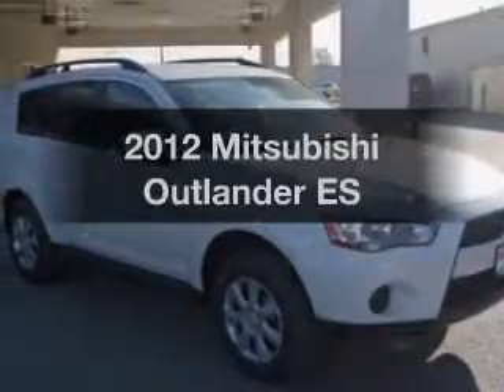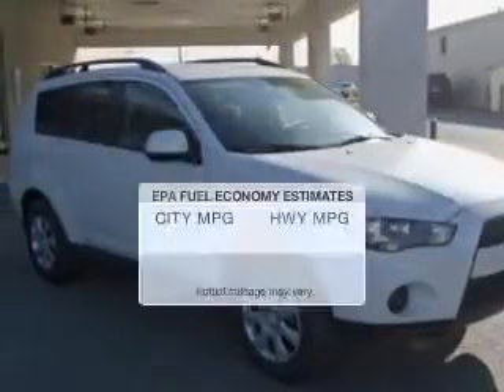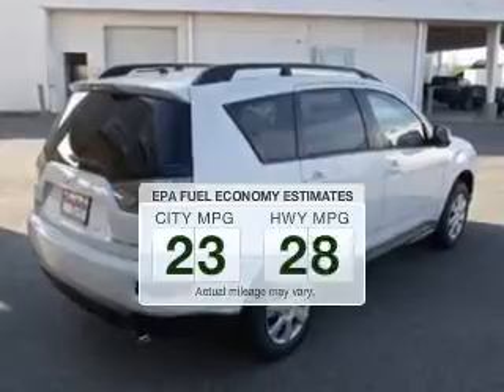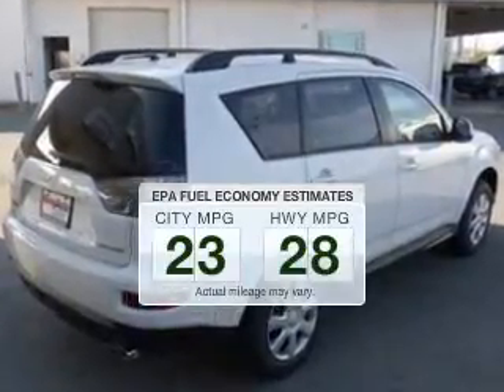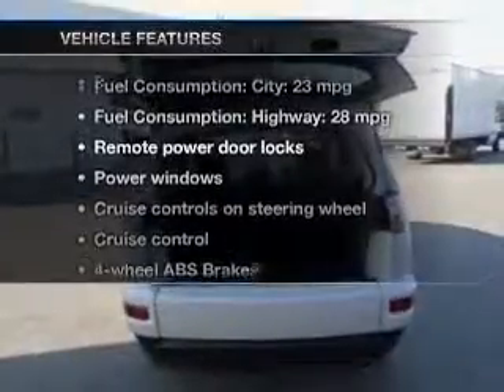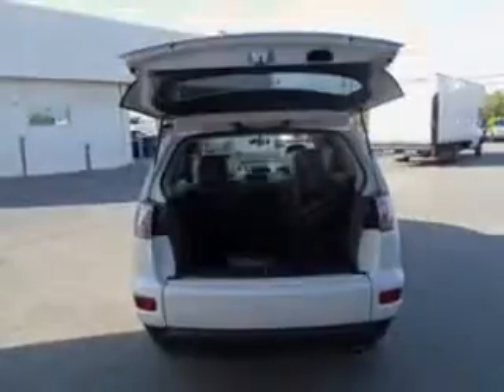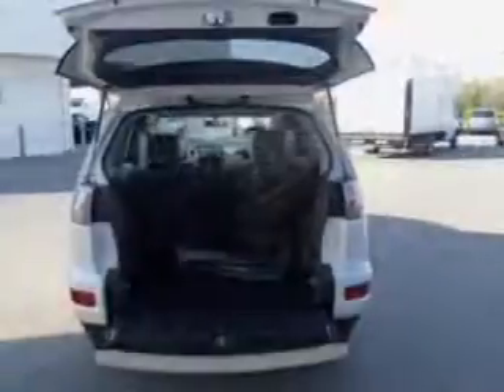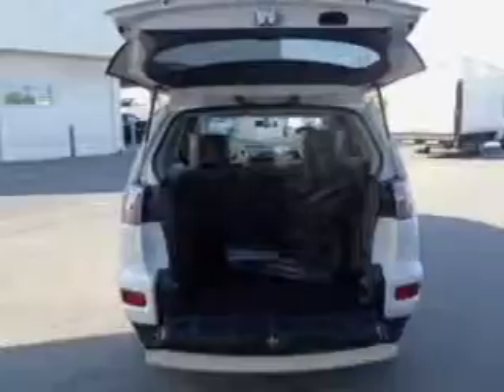2012 Mitsubishi Outlander - Gaithersburg MD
Year: 2012
Make: Mitsubishi
Model: Outlander
Trim: ES
Engine: 2.4 liter inline 4 cylinder 16 valve MPFI DOHC
Transmission: Automatic CVT
Color: White
Mileage:
Address:
16200 Fredrick Rd.